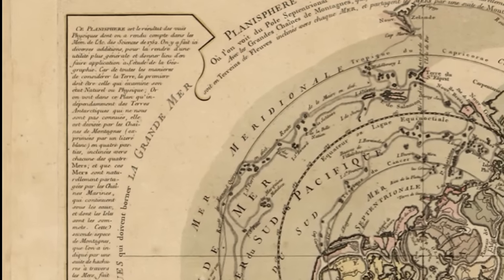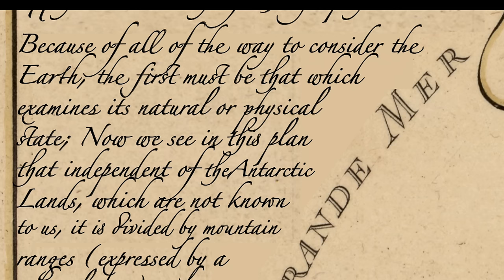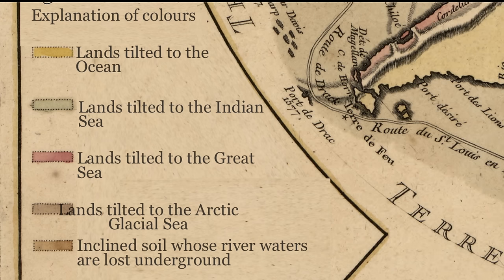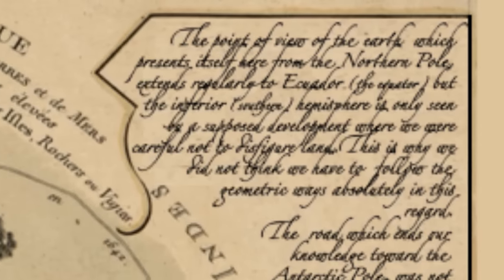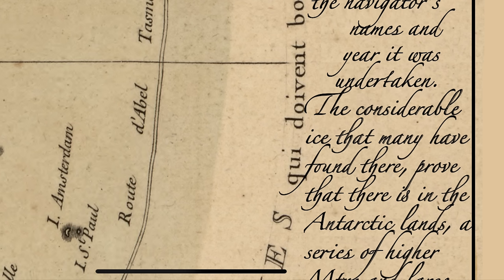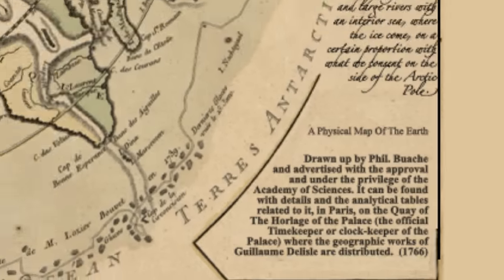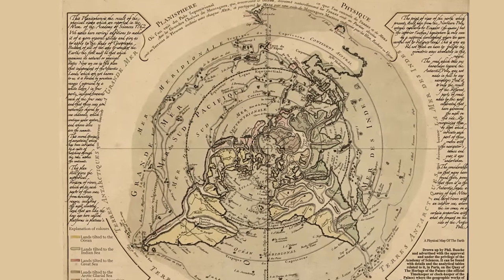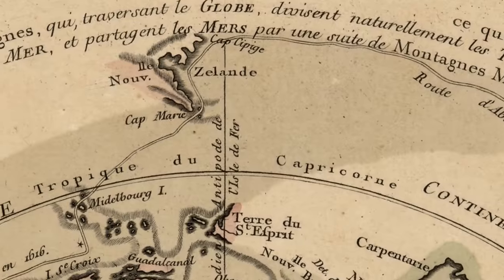*NEW* Ancient Map in HD - 1762, Earth A Planisphere by P. Buache and the French Academy of Sciences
The Physical Planisphere of the Earth, 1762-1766.

My b i t c h u t e channel, go here, it’s important , some of the more controversial vids are there, stuff that everyone should probably know

I’m ashamed to ask this but, any financial help you could provide would be greatly appreciated.

Warning ⚠️ F.E. is not archaic, nor has it ever been disproved, to the contrary, all evidence shows it to be true.

“The Physical Planisphere of the Earth,” an azimuthal equidistant map by Phillipe Buache and the French Academy of Sciences, from 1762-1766. Philippe Buache was a French geographer, born 1700; died 1773. Produced by the French Royal Academy of Sciences, certified in Paris by the president of the Academy, Bernard Le Bovier, sieur de Fontenelle, a French scientist, Born Feb. 11, 1657, died Jan. 9, 1757. He was described by Voltaire as “the most universal mind produced by the era” (of Louis XIV.)

While some parts of Australia and New Zealand are not fully mapped, as well as the place names on Antarctica that we see on the Gleason’s AE map, what it does show are the mountain ranges, underwater mountain ranges, ocean currents, the major rivers and the major “height of land” water inclinations. It even shows rivers that descend into the earth. The routes taken by famous French explorers are mapped as well, along with the year of their expedition.

The meaning of the word “planisphere” has been changed, it’s original meaning was “a circular plane”.

Remember to make sure to set the resolution as high as you can for your device, and you can always pause to have a better look. Also, depending on what device you’re using, you may be able to pause and zoom by double tapping or by pinch zooming.

The Real Book Of Giants: This video is filled with good evidence of pre-flood and post-flood Biblical Giants

“Those who cannot remember the past are condemned to repeat it."  George Santayana (1905) Later, 1948, Winston Churchill in a speech to the House of Commons, changed the quote slightly when he said (paraphrased), 'Those who fail to learn from history are condemned to repeat it.'